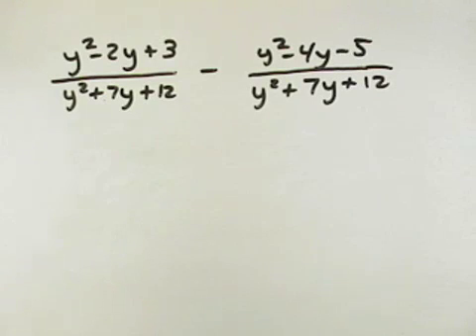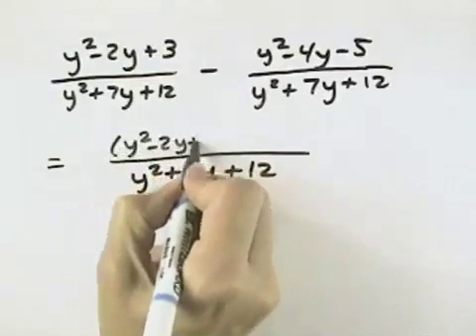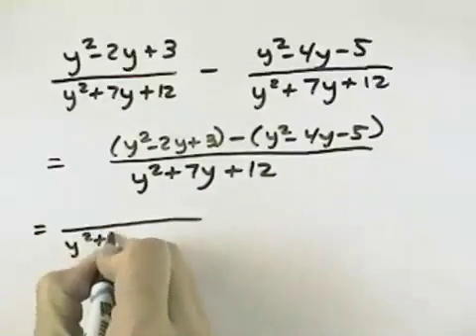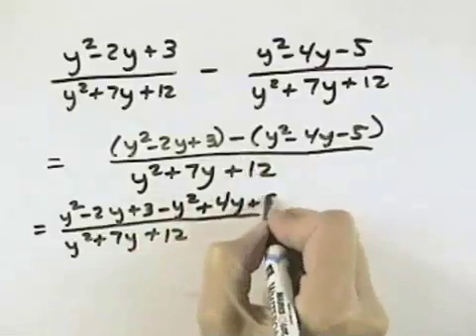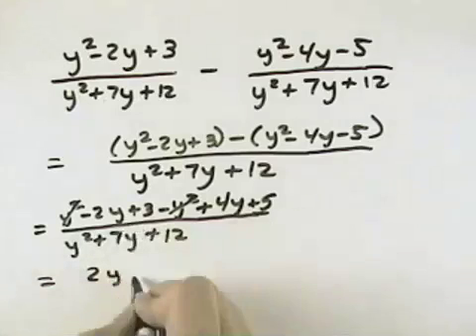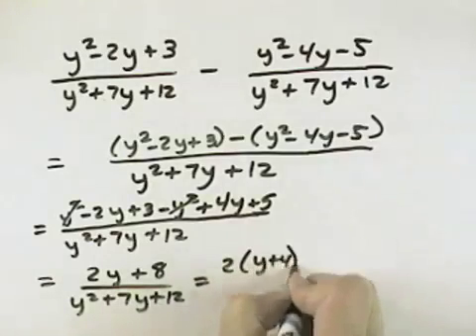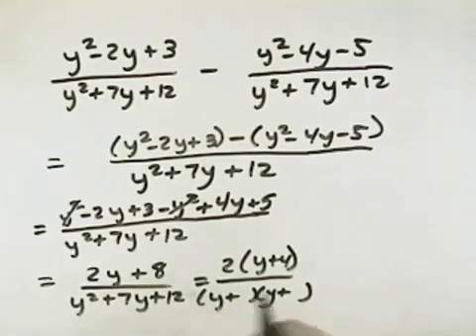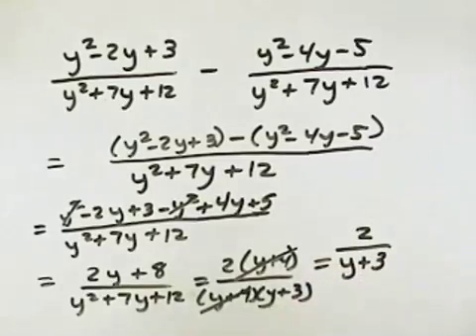Ch 7 Ex 9 Blitzer Introductory and Intermediate Algebra